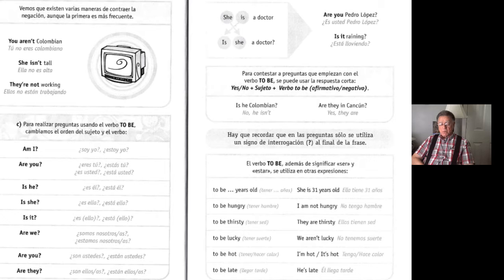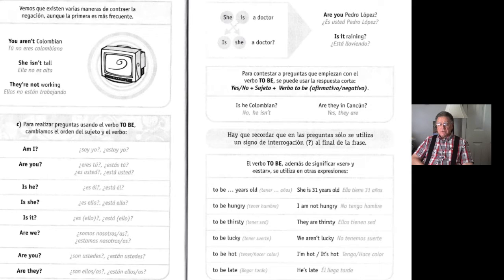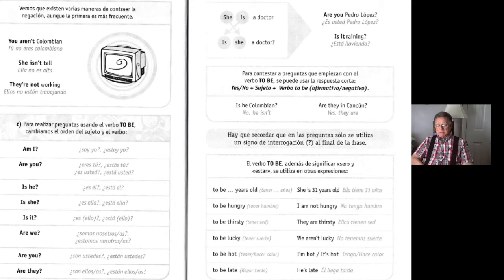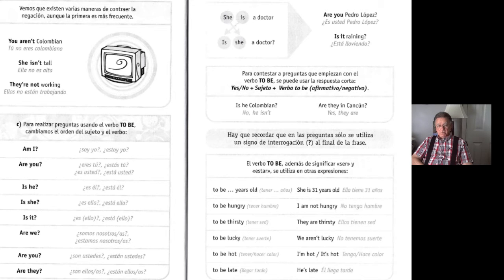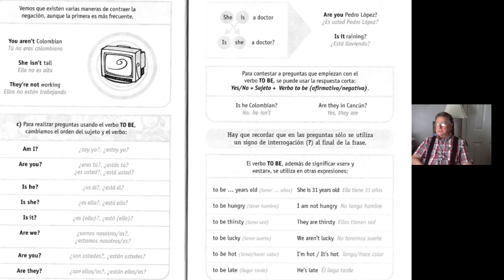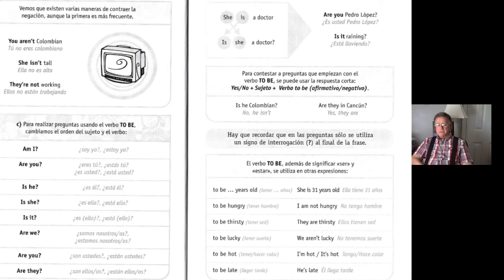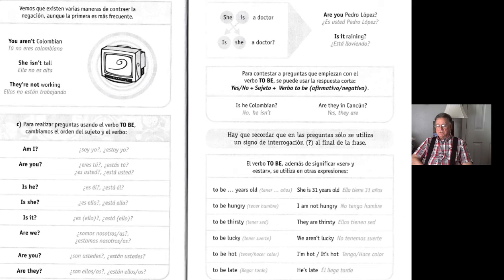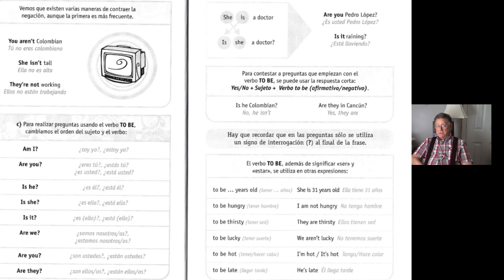esl easy a003